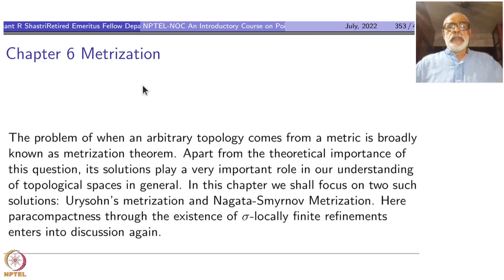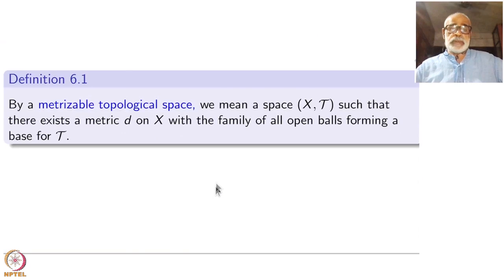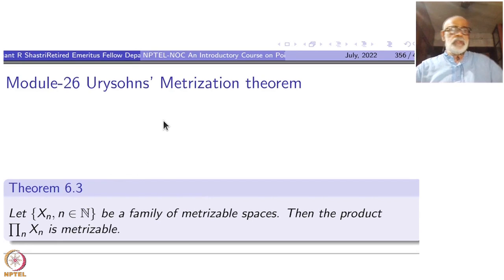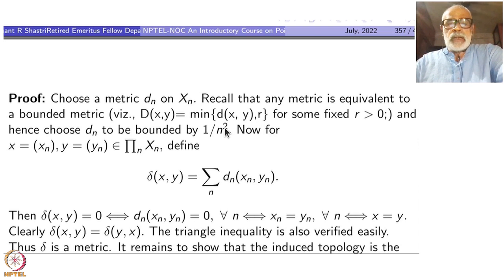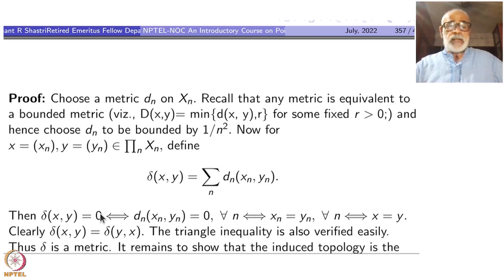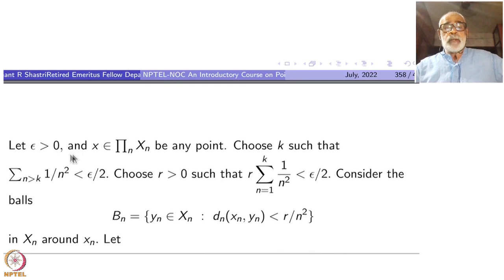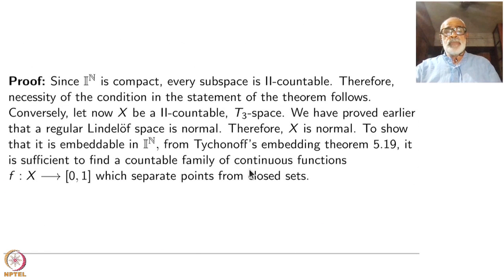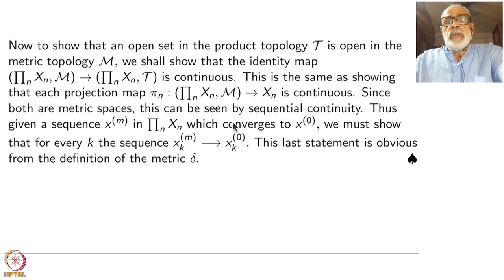Week 5 - Lecture 26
Lecture 26 : Urysohn’s Metrization theorem